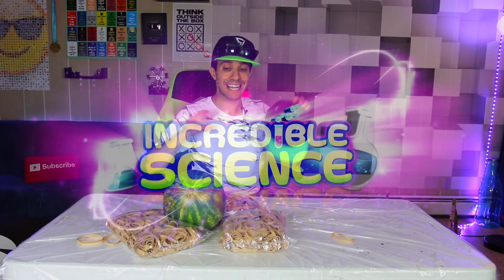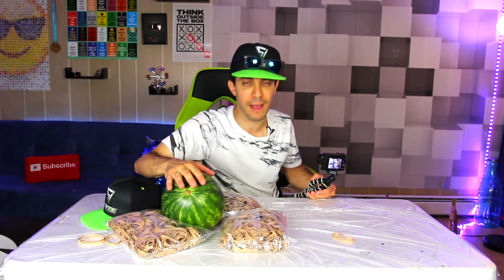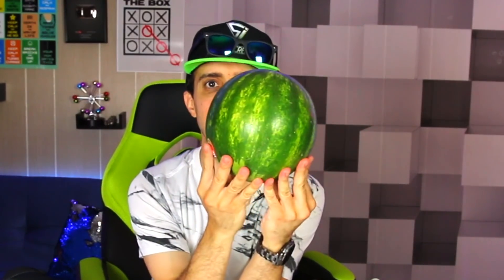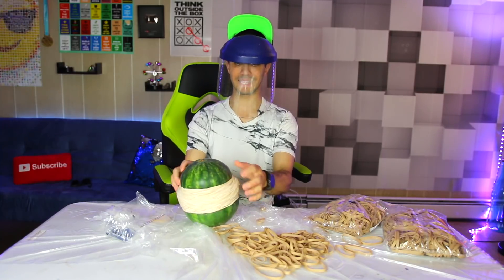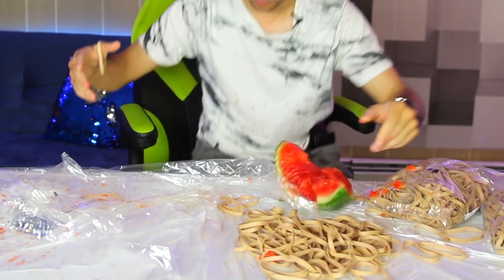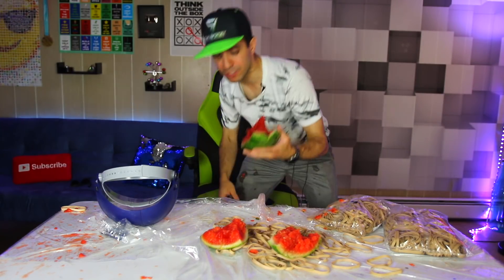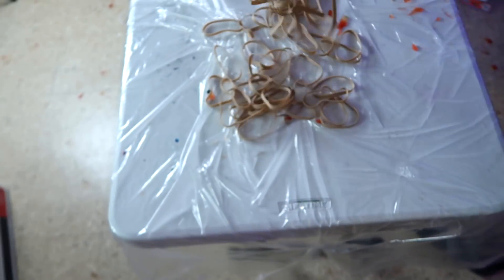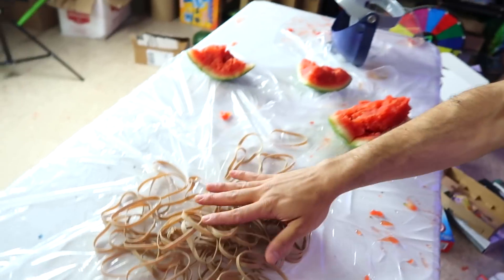How To Explode a Small Baby Watermelon with Rubber Bands Challenge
FUN SCIENCE EXPERIMENT! Hundreds of rubber bands make the baby watermelon go BOOM and Pop! The baby watermelon exploded in my hands! I used rubber bands and put a ton of them around the water melon and it really just exploded! There was watermelon everywhere! I saw the exploding watermelon experiment using rubber bands on other youtube videos but I thought it would be cool to try it on a baby watermelon and see if it works as well. It was awesome! Watch the watermelon explode and check out the slomo footage I got from it too! It was so cool!Also if you want to be in my video send your ending that says STAY INCREDIBLE PEACE to

First 3 people to type SHOUTOUT will get a shoutout in the next video!!

Be one of the first 3 people to comment SHOUTOUT for a shoutout in my next video!! See you guys soon!
STAY INCREDIBLE!!

STAY INCREDIBLE!

1) Contest Rules: Anyone can win! under 18 can enter with parents permission! The first person that correctly comments when the time I say the special word of the day wins. No edited comments are accepted. Earliest correct unedited comment wins. Max 3 prizes in 60 day period.
3) YouTube is not a sponsor of your contest and by entering you release YouTube from any and all liability related to this contest.